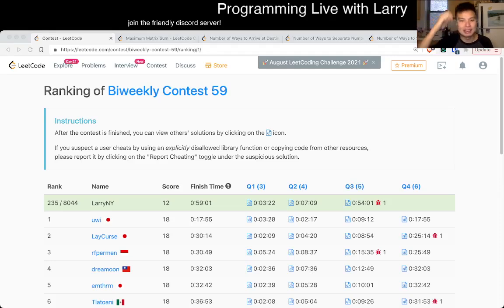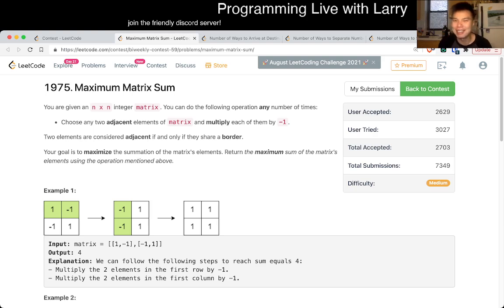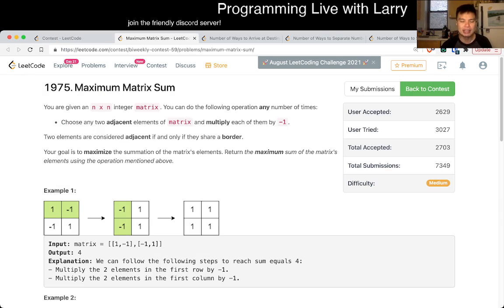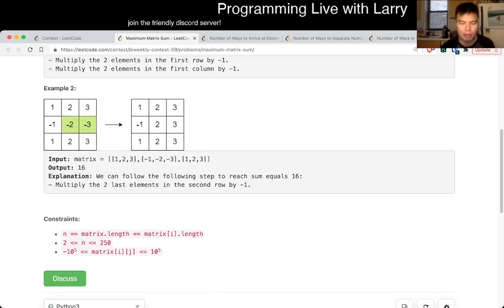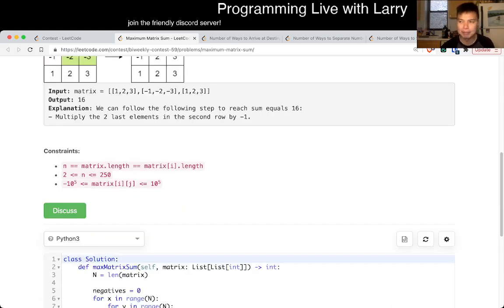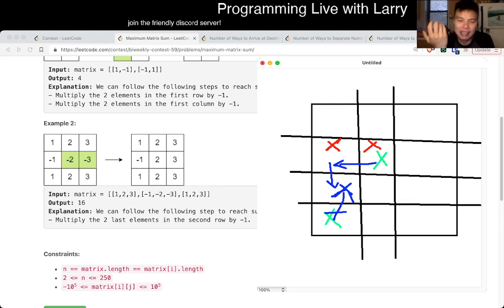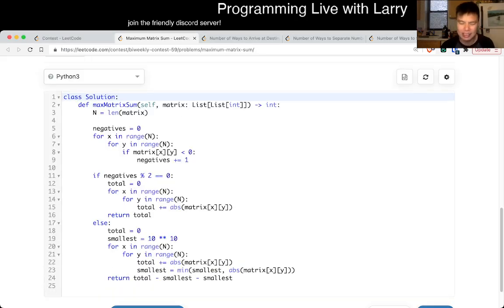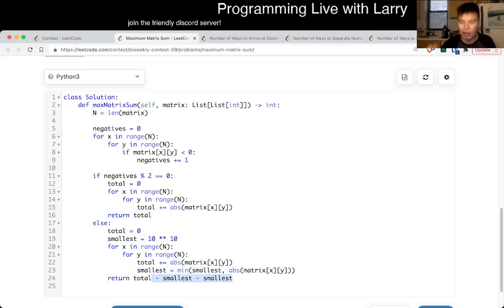1975. Maximum Matrix Sum (Leetcode Medium)